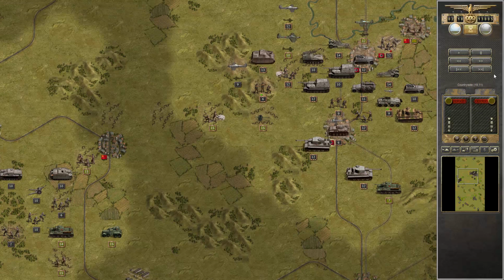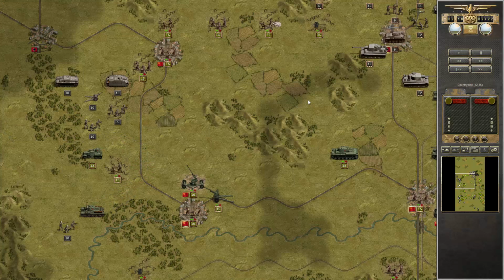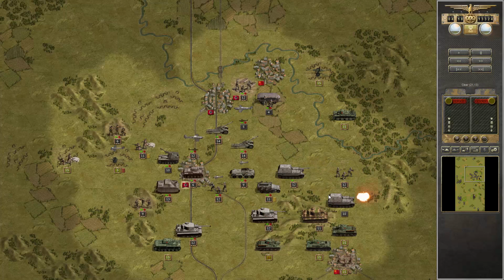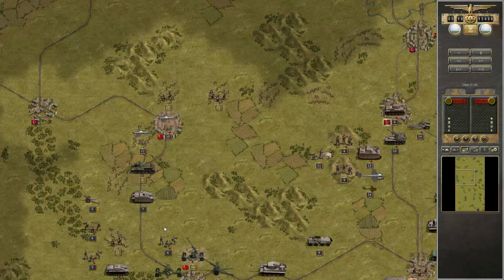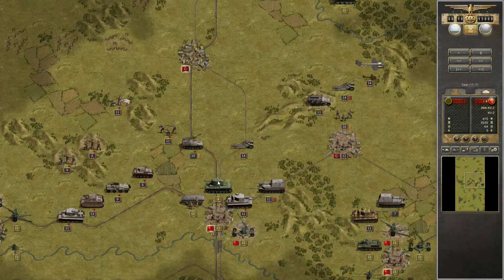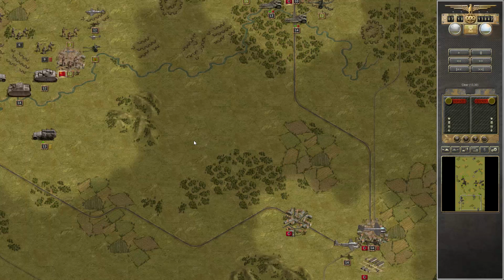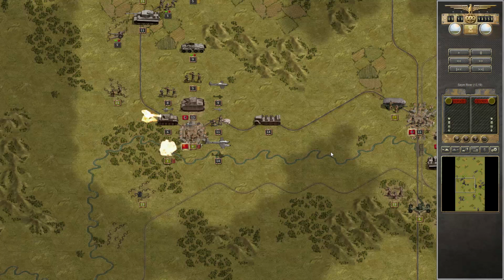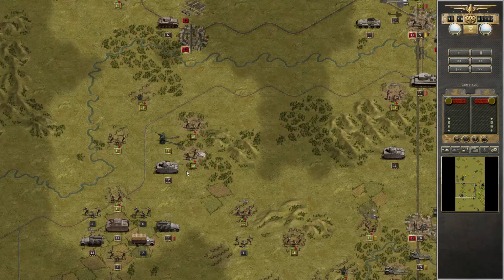Panzer Corps Wehrmacht on Manstein #013 - Kursk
Manstein difficulty puts a high strain on our forces at Operation Citadel. The 15-strength Russian tanks prove to be quite an obstacle and time feels even shorter than on Guderian.

Difficulty is set to Manstein and the Let's Play uses the replay mode of Panzer Corps. If you are interested in more explanations and historic backgrounds try my Rommel Let's Play instead.